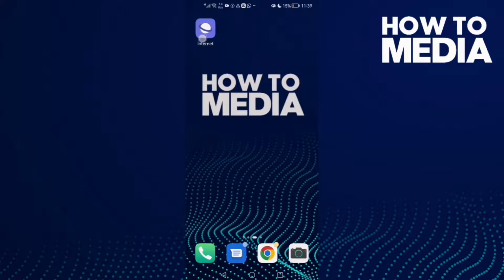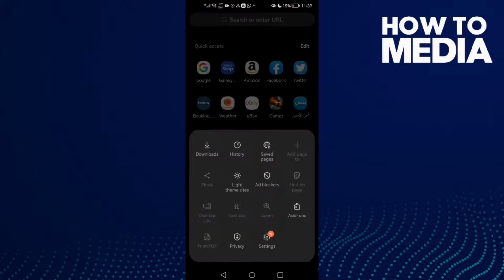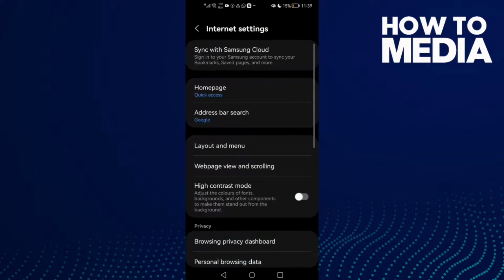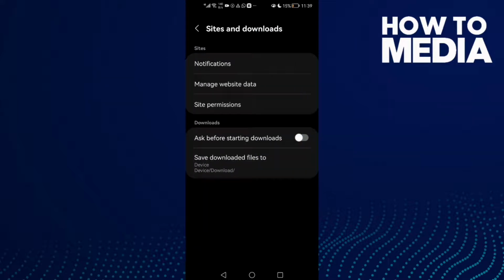How to Turn on Ask before Download on Samsung Internet browser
in this video we discuss :